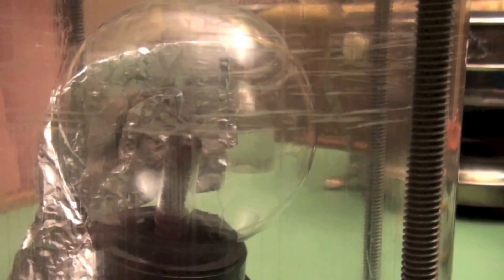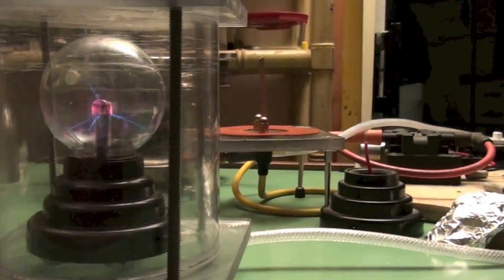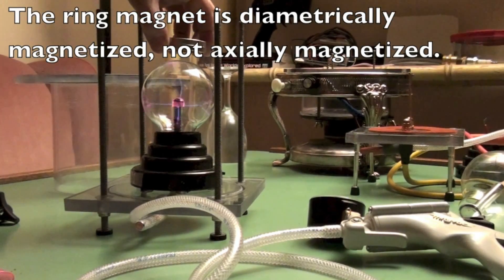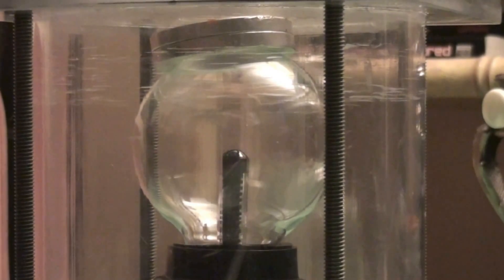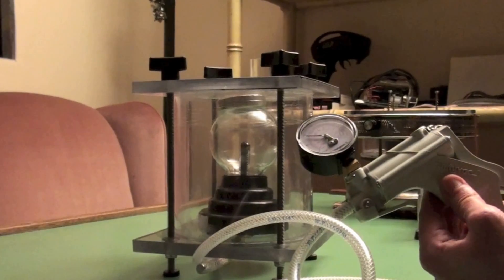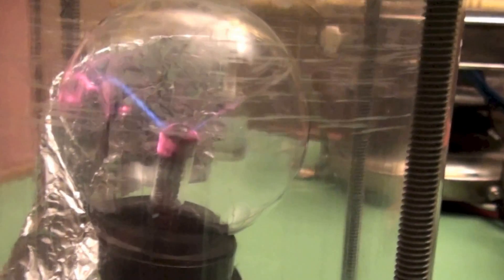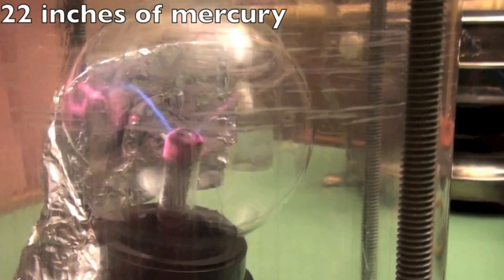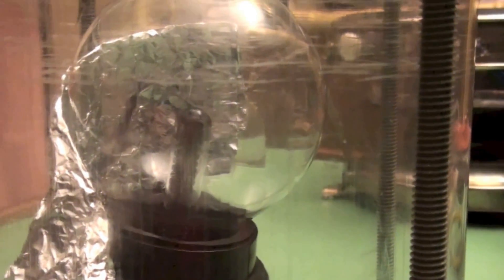Mystery Of The Plasma Ball In A Vacuum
While experimenting with a Plasma Ball in a new vacuum chamber, Mrfixitrick and lab tech Paul discover a strange phenomenon...the Plasma Ball seems to extinguish itself at a certain pressure of the vacuum condition!

What causes the Plasma Ball to go out?

Music "Arabesque" on "Aikyo" album courtesy Joan Jibuk Aeolian on Hang drum. Thanks, Joan!

Thanks for inspiration to build a plasma reactor from MT Keshe and Keshe Foundation: